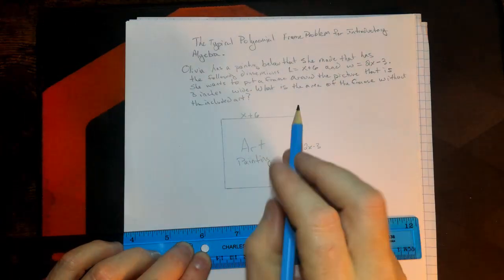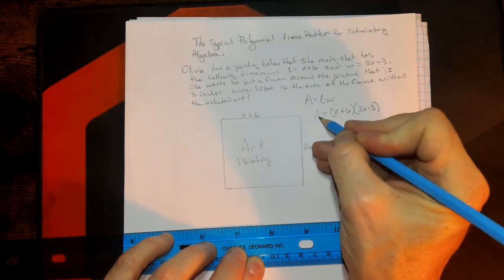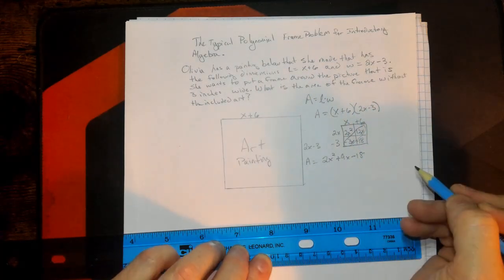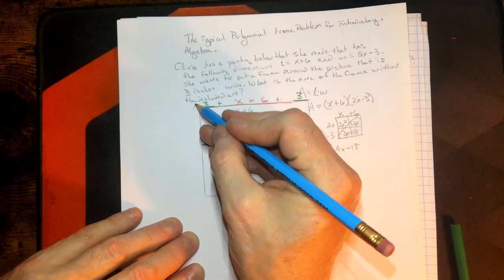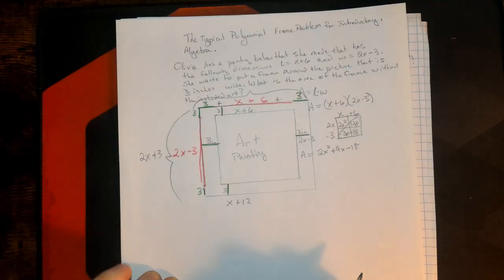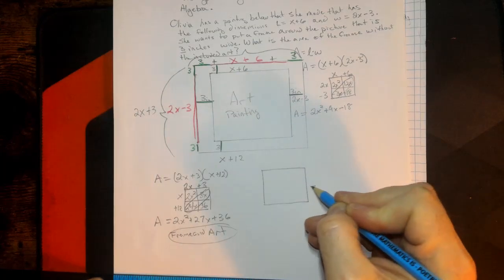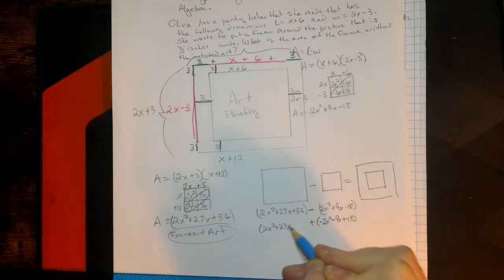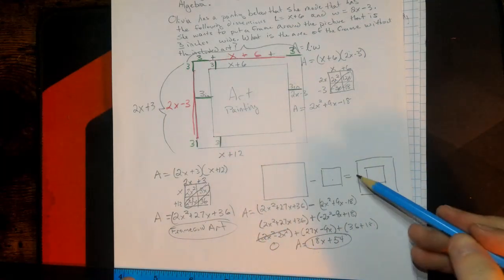Typical Polynomial Frame Problem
This is a typical tricky polynomial problem that you will see on an Algebra Final that elevates many ideas.